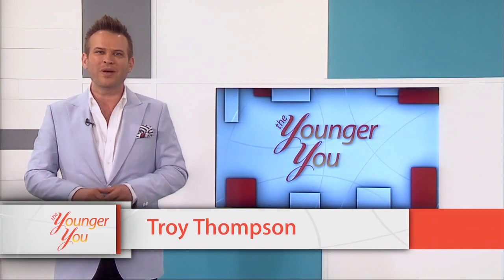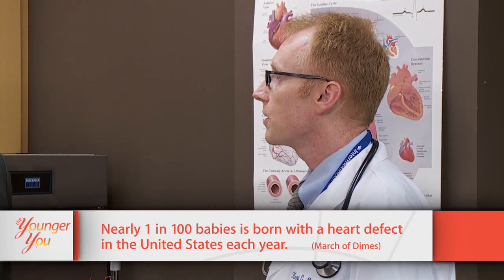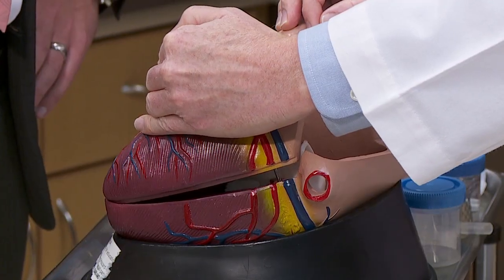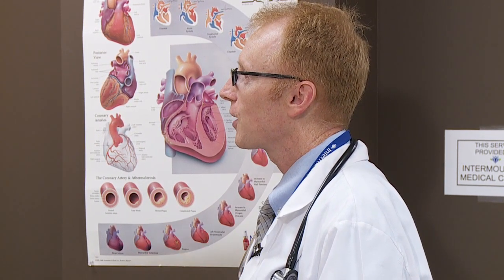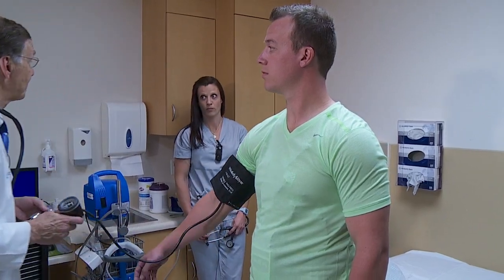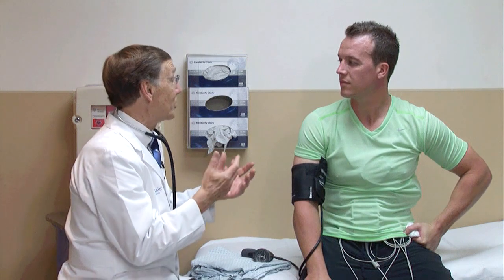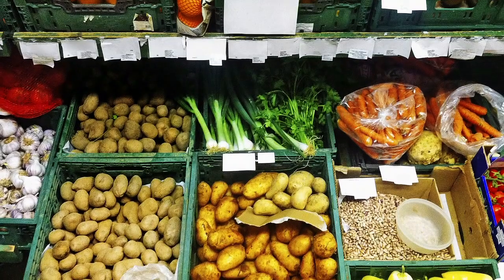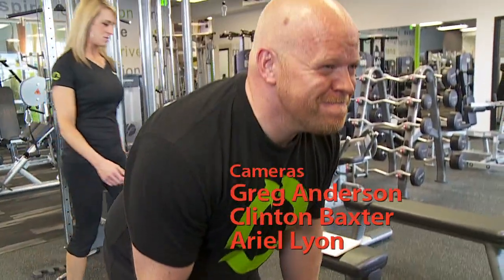The Younger You - Episode 27 Heart Health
Your heart is one of the most important organs in your body... are you doing everything you can to take care of it? Follow Dr. Joshua Redd of Red River Health and Wellness as he shows you what causes heart disease and what you can do to prevent it.